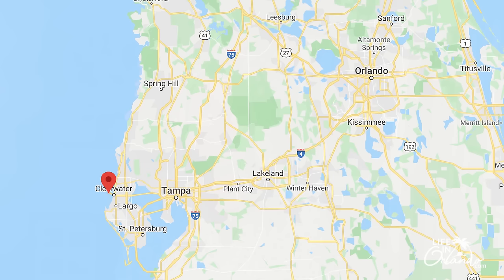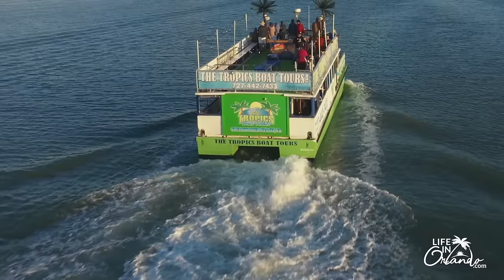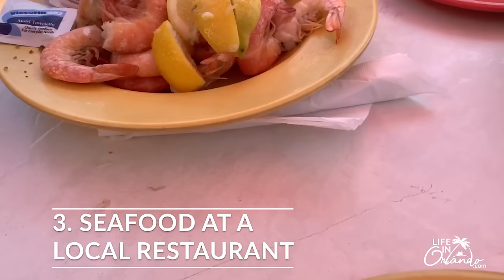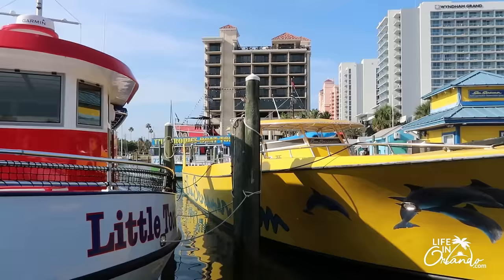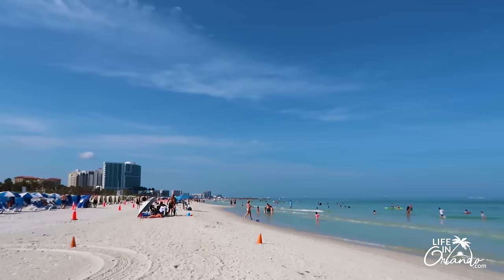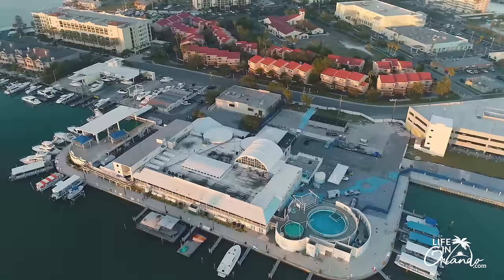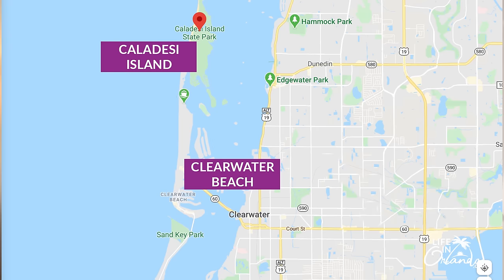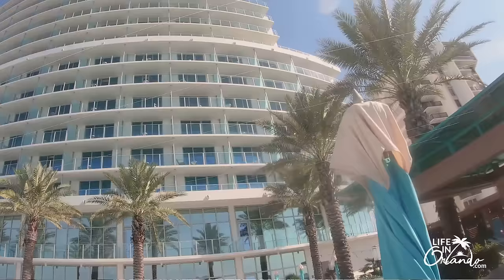Top Things To Do In CLEARWATER BEACH | Visitors Guide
10 THINGS TO DO IN CLEARWATER BEACH!
Clearwater Beach is located on the gulf side of Florida, west of Orlando. This bustling beach is home to numerous large resorts, amazing seafood, and powder-soft sand. From boat rides to visiting state parks, you will have SO many options of things to do during your next visit to Clearwater Beach.

🎙️ Podcast: Listen on Apple, Stitcher and Spotify